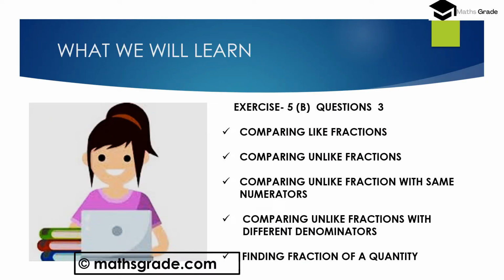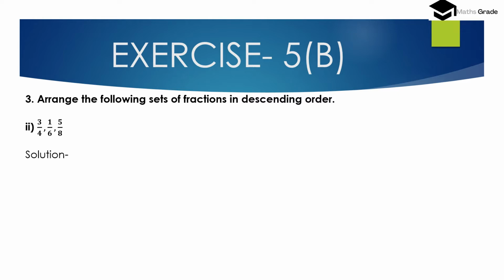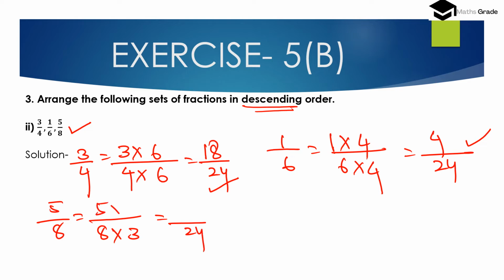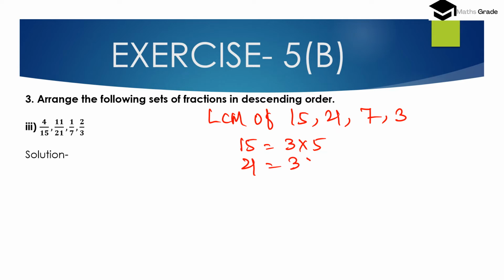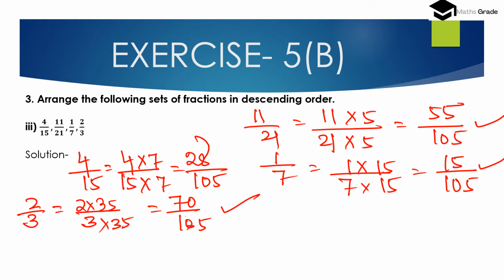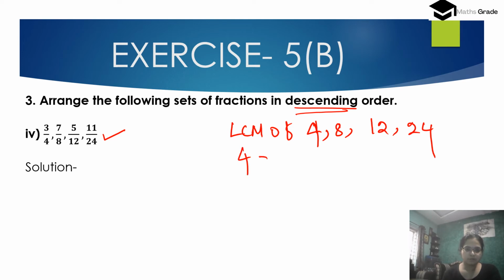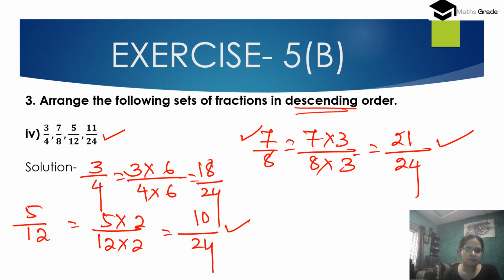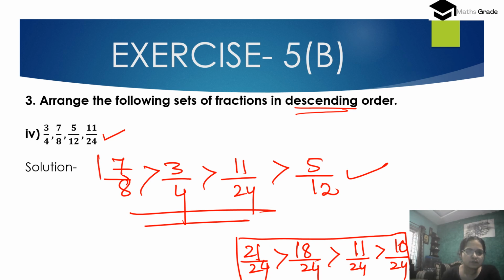COMPOSITE MATHEMATICS CLASS 6 SOLUTIONS CHAPTER 5 FRACTION EX 5B QUE 3 | MATHS GRADE |MAMTA MUND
COMPOSITE MATHEMATICS CLASS 6 SOLUTIONS CHAPTER 5 FRACTION EXERCISE 5B  QUESTION 3 | MATHS GRADE | MAMTA MUND
COMPOSITE MATHEMATICS CLASS 6 SOLUTIONS
FRACTIONS||CHAPTER 5 || EXERCISE 5(B) QUESTION 3
please JOIN my FB Group
timestamp:-
00:00 - What we will learn
01:16 - Question 3(i) - 3(iv)
17:04- subscribe to my channel

I AM SOLVING QUESTIONS FROM THE COMPOSITE MATHEMATICS TEXTBOOK CLASS 6 CHAPTER 5 FRACTIONS EXERCISE 5(B) QUESTION3
HERE I AM EXPLAINING AND SOLVING ON TOPICS FRACTIONS,
 HOW TO FIND EQUIVALENT FRACTIONS OF A FRACTION,
HOW TO CLASSIFY PROPER, IMPROPER, AND MIXED FRACTIONS.
HOW TO CONVERT IMPROPER TO MIXED FRACTION
HOW TO CONVERT A MIXED FRACTION TO AN IMPROPER FRACTION
HOW TO CONVERT UNLIKE FRACTION TO like fractions
HOW TO CONVERT TO AN EQUIVALENT FRACTION
HOW TO REDUCE A FRACTION TO ITS SIMPLEST FORM
HOW TO COMPARE LIKE FRACTIONS WITH the SAME DENOMINATOR
HOW TO COMPARE UNLIKE FRACTIONS WITH DIFFERENT DENOMINATORS
HOW TO COMPARE UNLIKE FRACTIONS WITH THE SAME NUMERATORS
HOW TO COMPARE UNLIKE FRACTIONS WITH DIFFERENT NUMERATORS AND DENOMINATORS
HOW TO ARRANGE LIKE FRACTIONS IN ASCENDING ORDER
HOW TO ARRANGE LIKE FRACTIONS IN DESCENDING ORDER
HOW TO ARRANGE UNLIKE FRACTIONS IN ASCENDING ORDER
HOW TO ARRANGE UNLIKE FRACTIONS IN DESCENDING ORDER